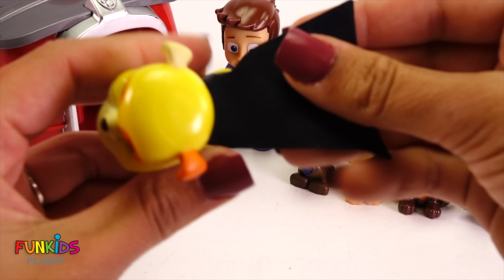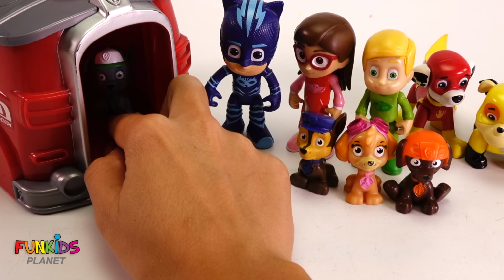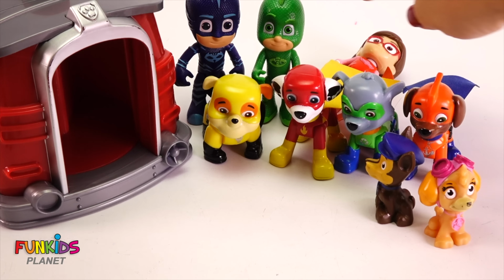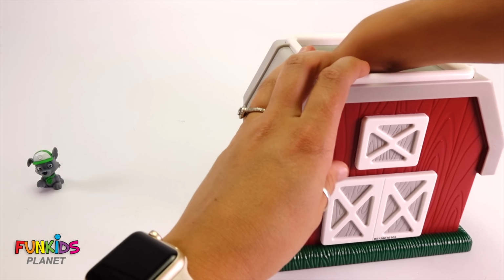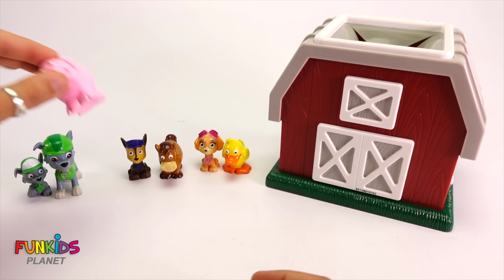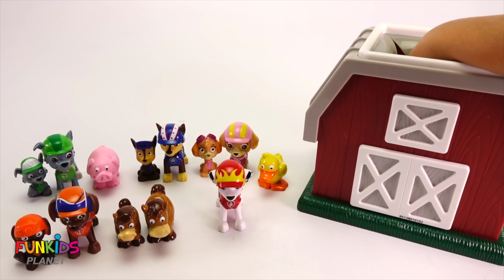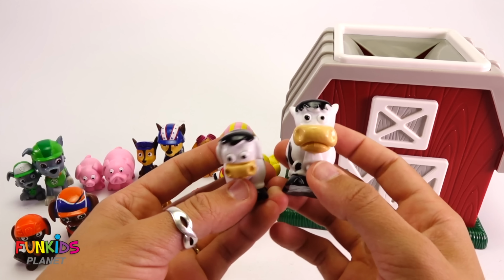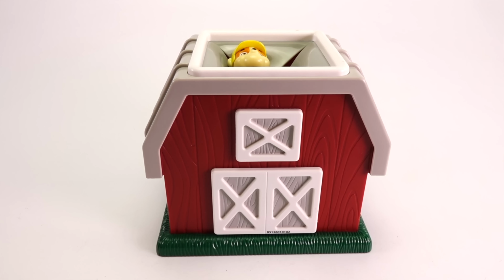Paw Patrol Toys Transformation into PJ Masks